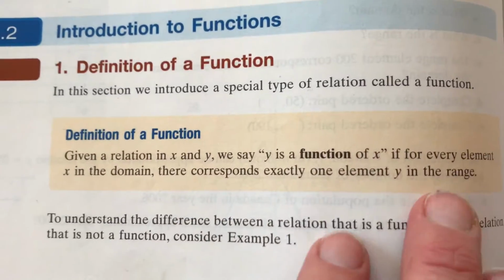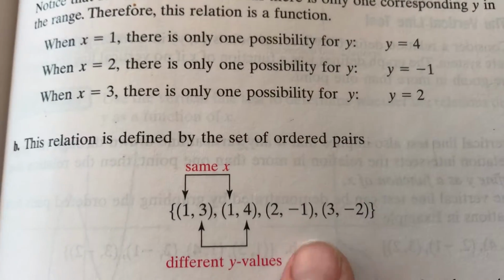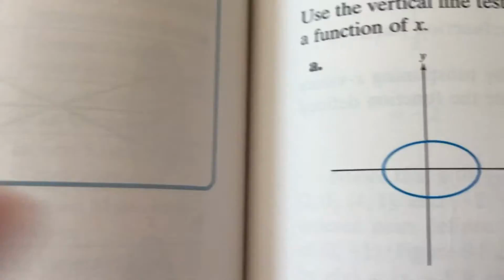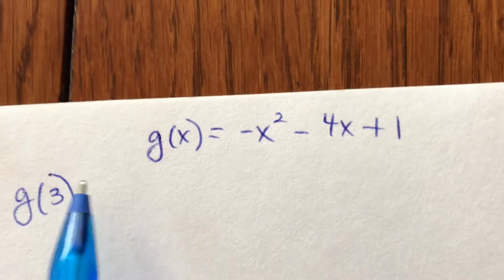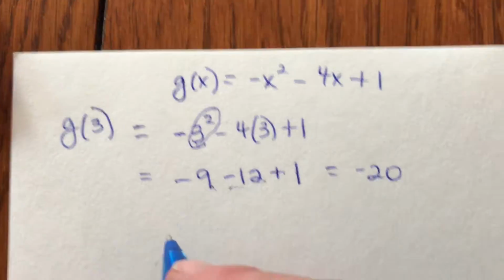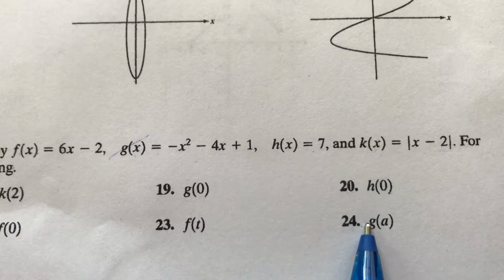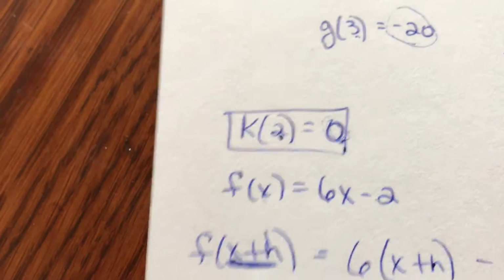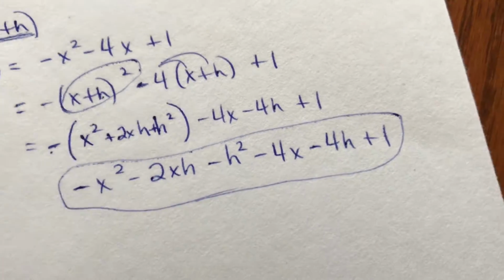Algebra 2 Intro to Functions